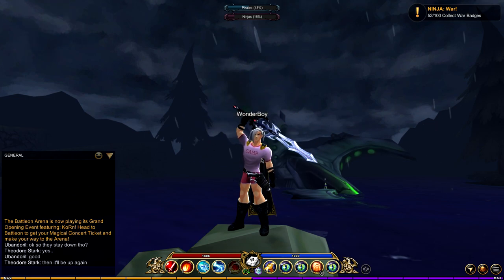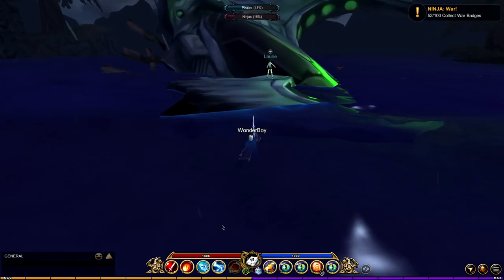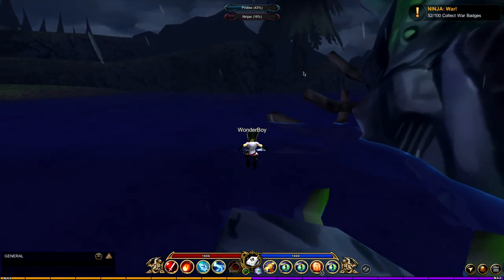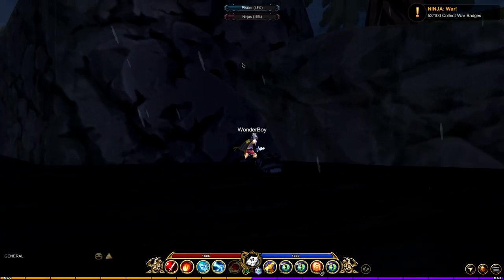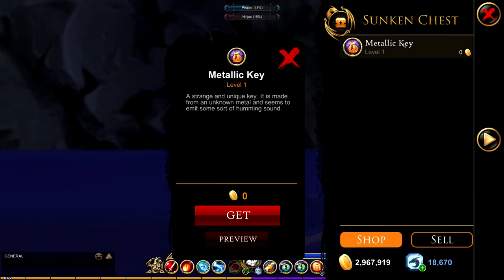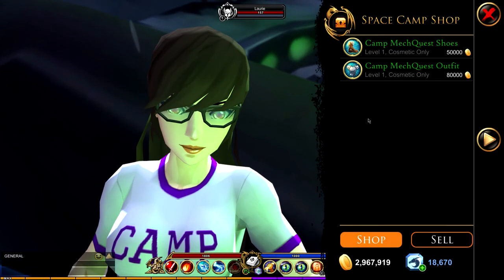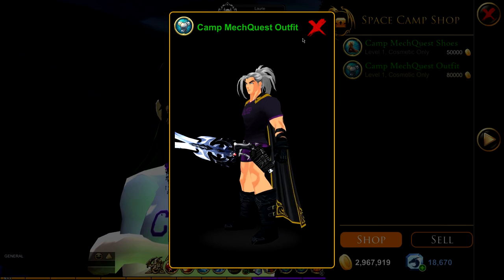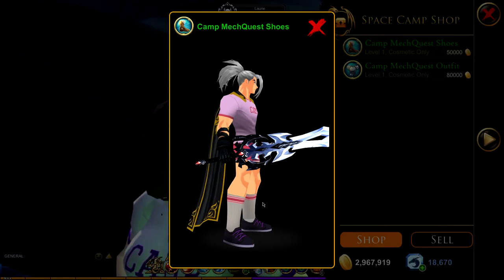AQ3D How to get the key to unlock Laurie’s Space camp shop! Mechquest items?!